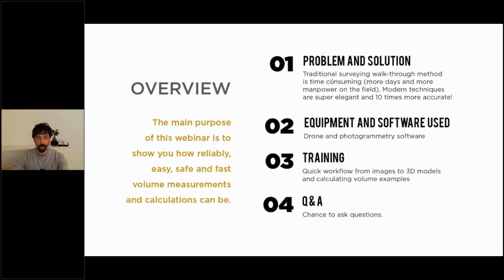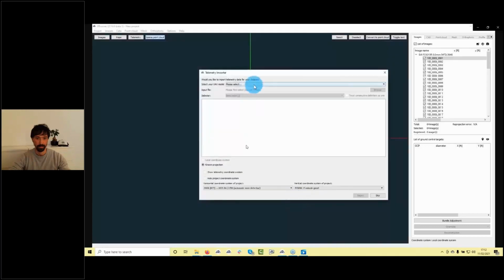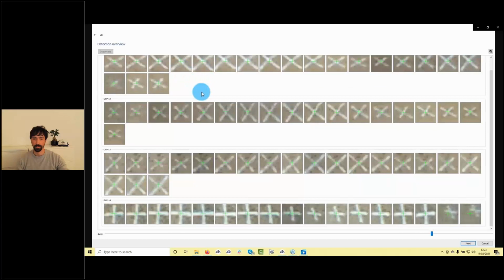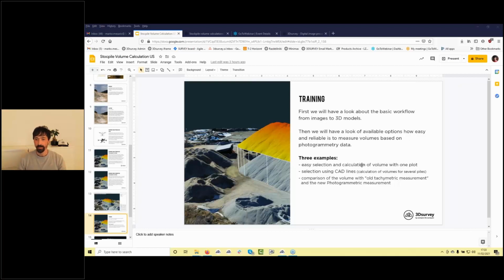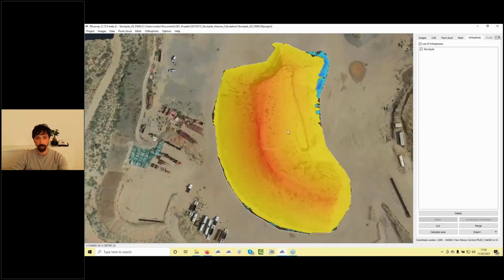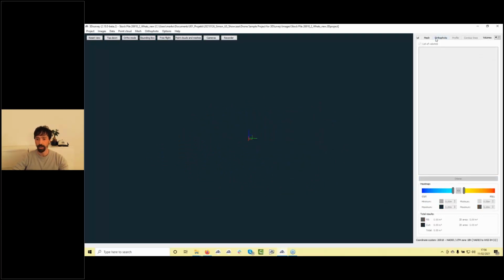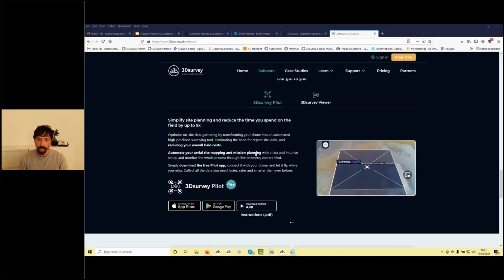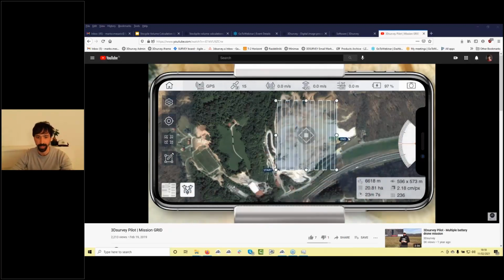Stockpile volume calculations fast easy and accurate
This is a call to industries like Construction, Mining, Agriculture, Utility and similar ones that in order to complete their projects, need reliable, easy, fast, safe and especially accurate stock pile volume calculations business.

3Dsurvey - By surveyors for surveyors